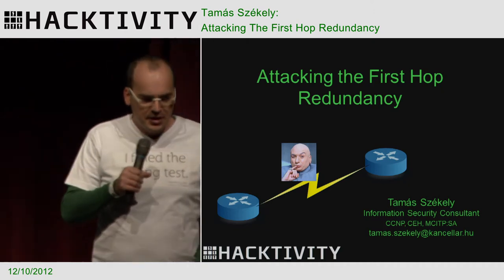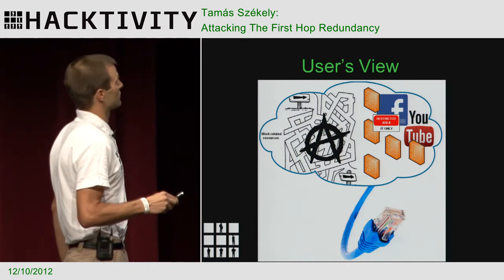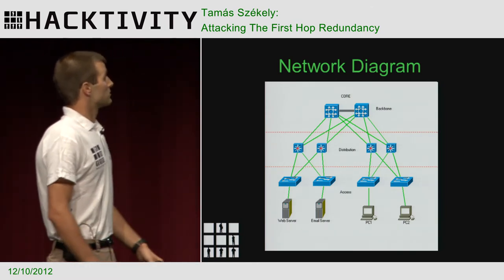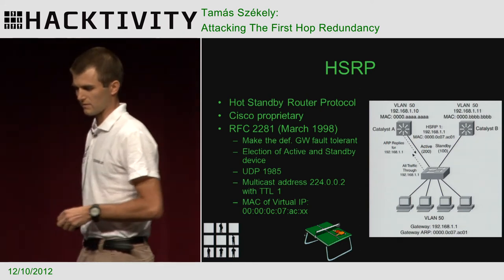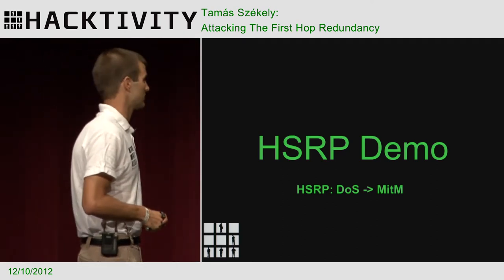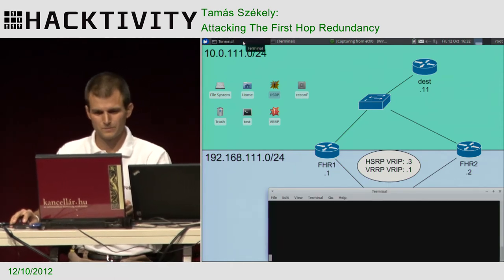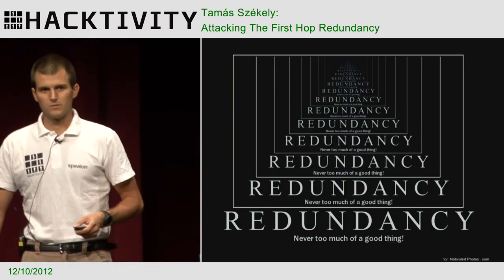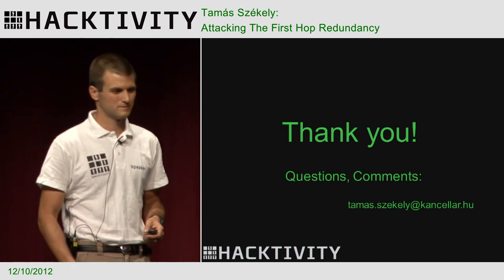Hacktivity 2012 - Tamás Székely - Attacking The First Hop Redundancy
The presentation is about the two mostly used first hop redundancy protocol: the Cisco proprietary HSRP and the open standard VRRP. What are the possible attack vectors against the (usually) weak implementation and how can we exploit them?

Draft:
Theoritical background of HSRP and VRRP
Comparsion of HSRP and VRRP
Demo: HSRP in use
Demo: VRRP in use
Practical facts about the two protocol
Presentation of attacker tools: Yersinia, Loki, Hyenae
Demo: Attacking the HSRP different ways with different tools
Demo: Attacking the VRRP
How to defend the HSRP and VRRP?